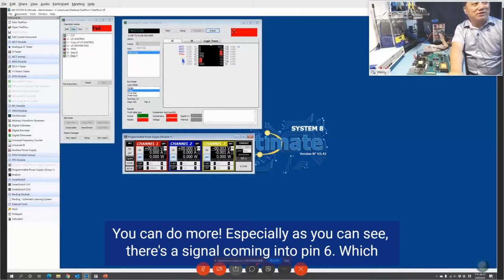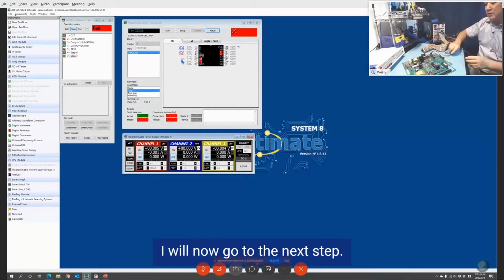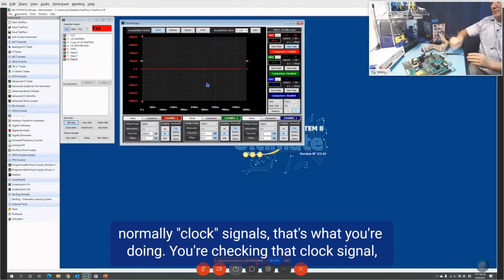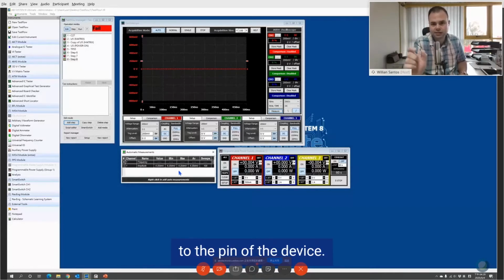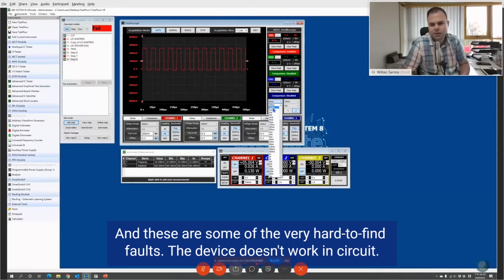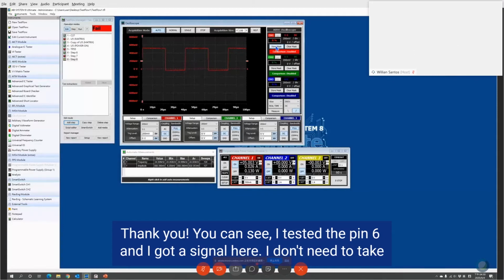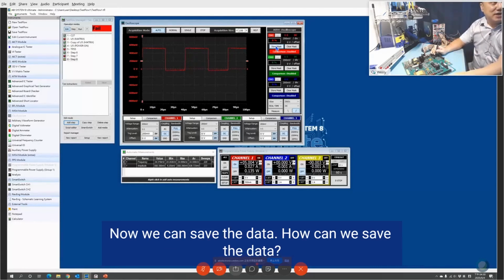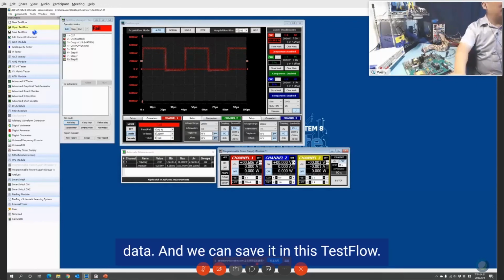Identify and stop clock signals to validate functional test results with the BoardMaster (2 of 9)